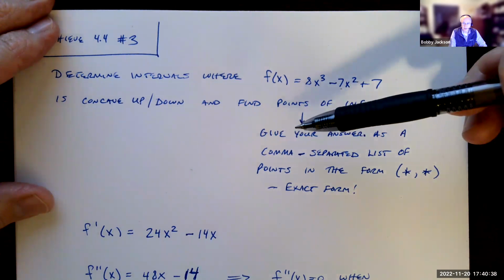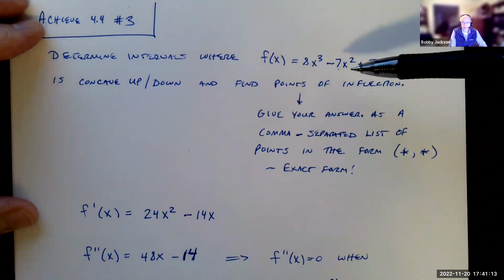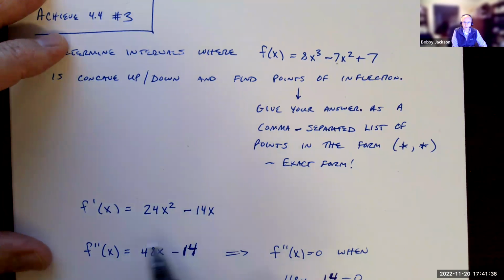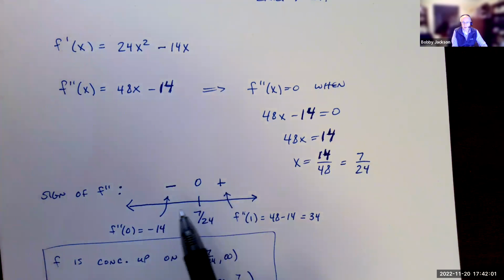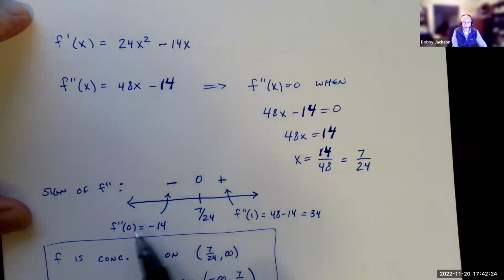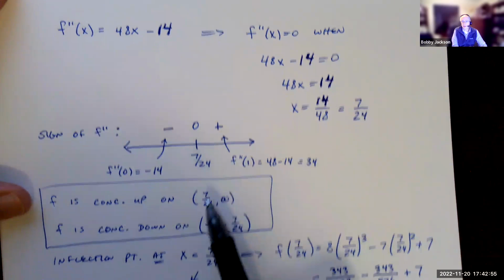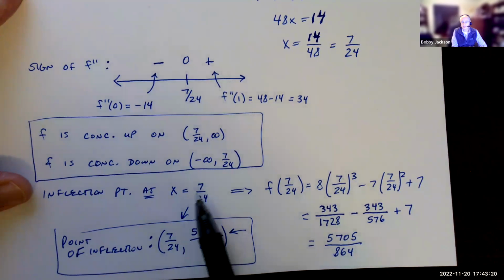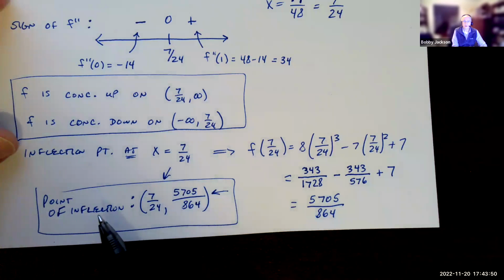Achieve Section 4.4 Number 3